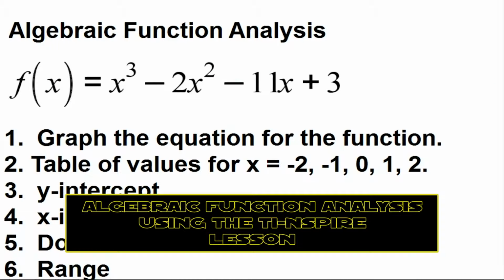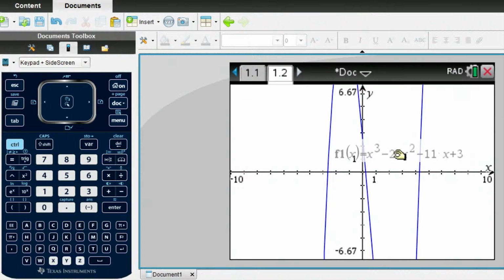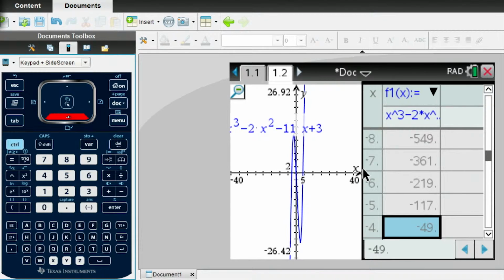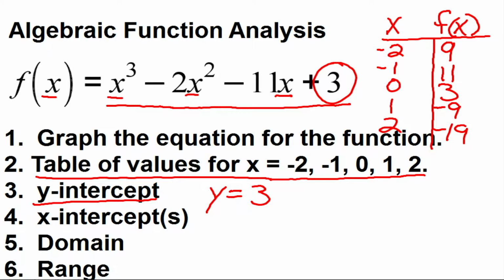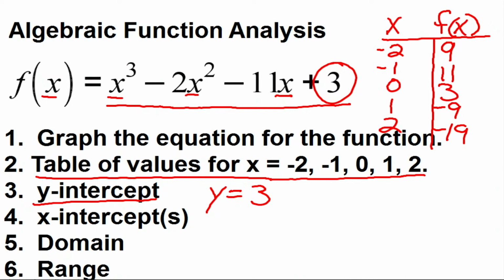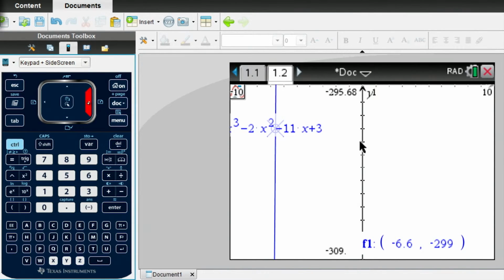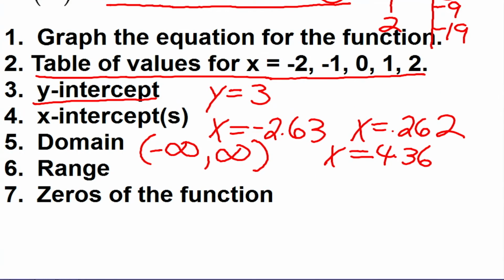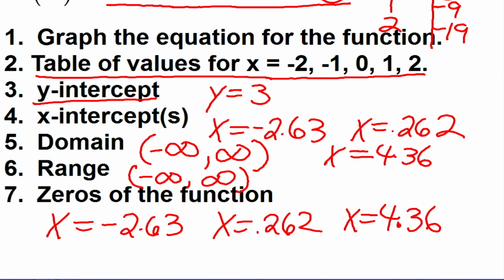Algebraic Function Analysis Using the TI-Nspire - Lesson